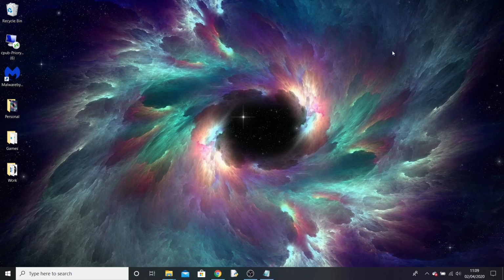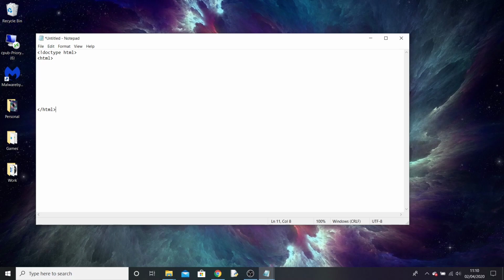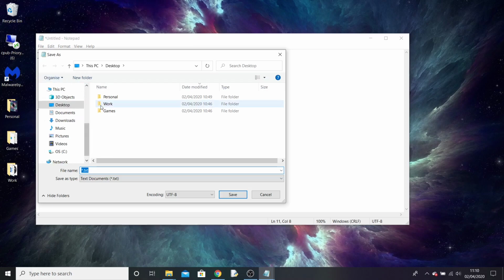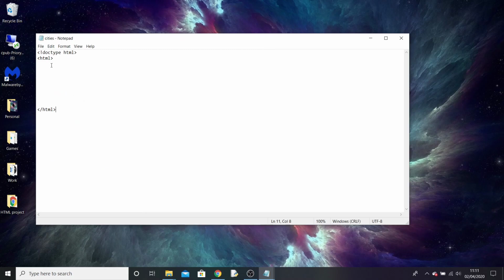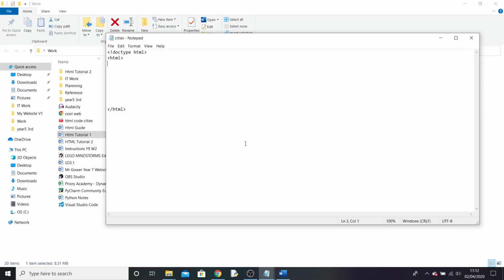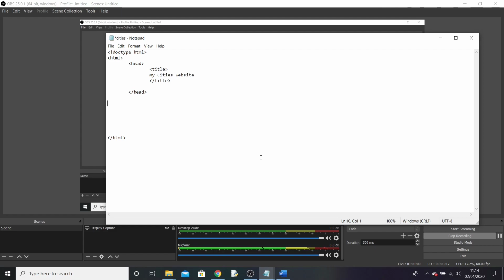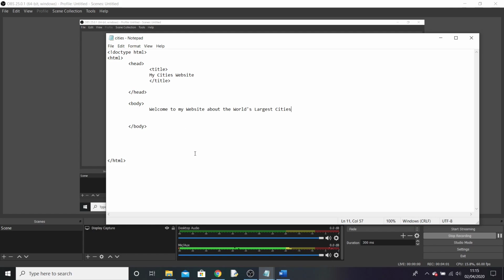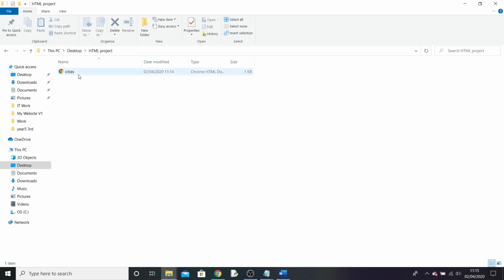HTML Basic Set up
Hi.  A beginners video for my class to show them how to set up a basic HTML website file in Notepad.